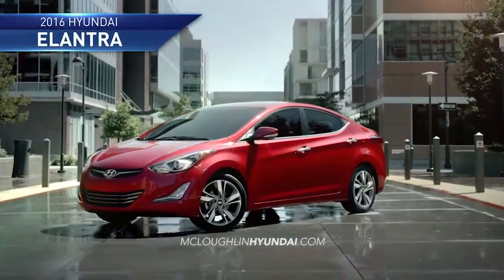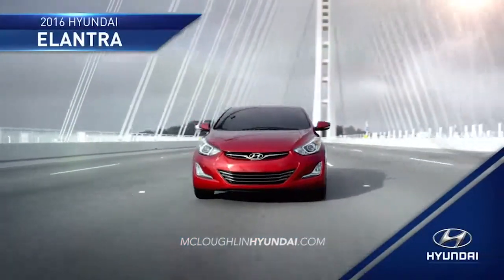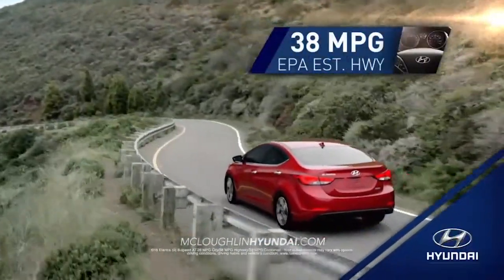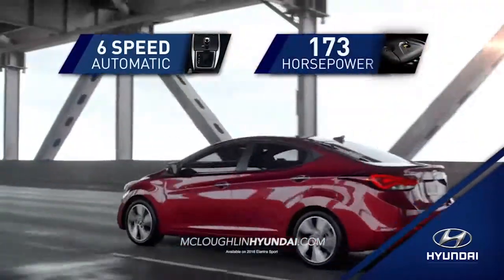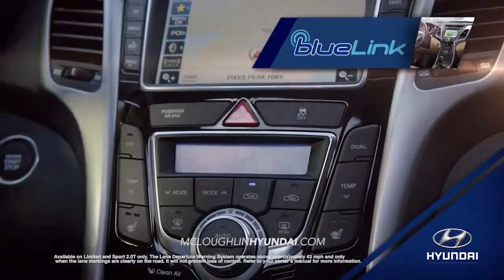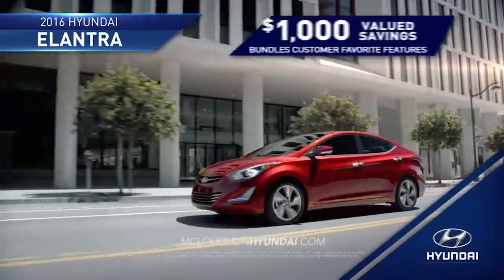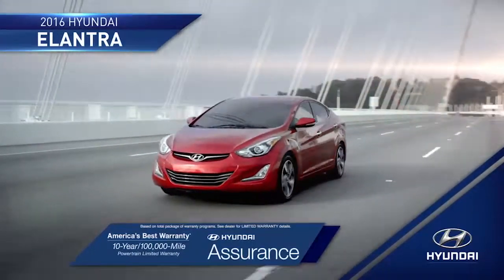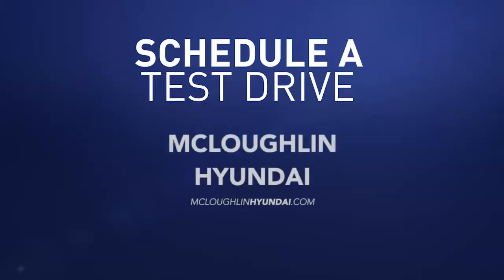hdaa mcloughlin 2016 elantra overview